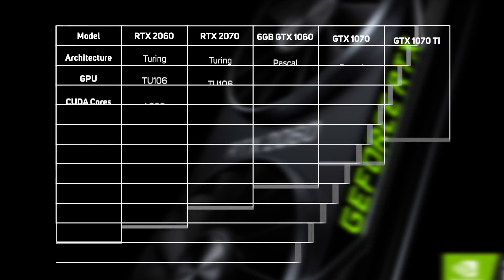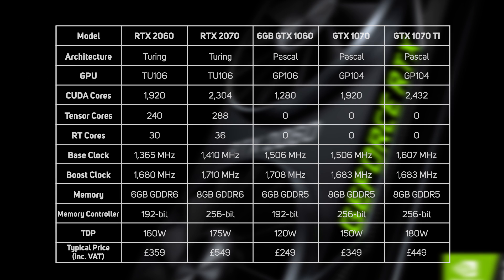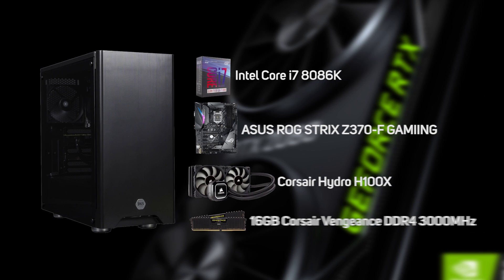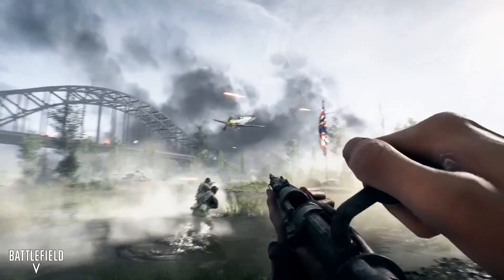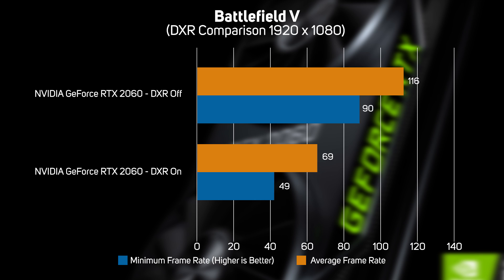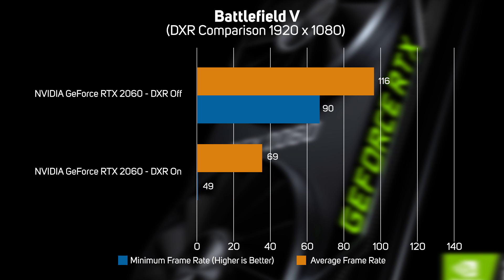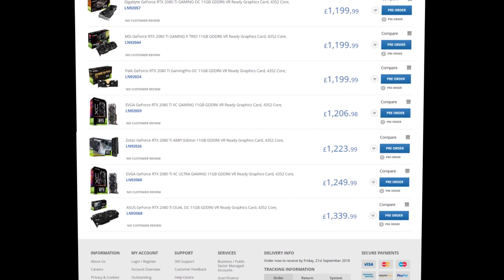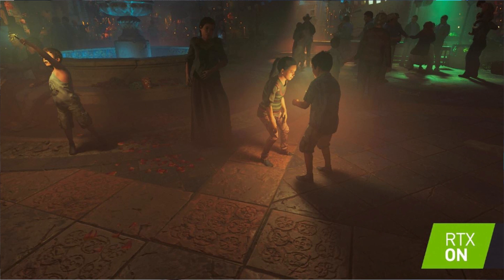NVIDIA GeForce RTX 2060 review and benchmarks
NVIDIA has launched the new GeForce RTX 2060 GPU. Built on the new Turing architecture this GPUs offers increased performance over the outgoing Pascal 10 series and adds in Tensor cores and RT for real time ray tracing and DLSS. Check out the review for the full details on the new RTX 2060 and game benchmarks including Battlefield V